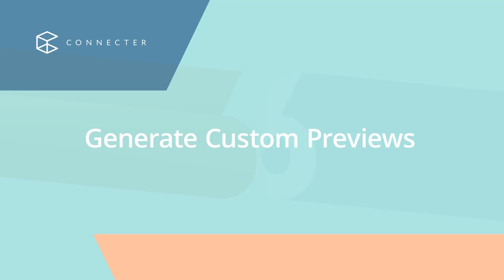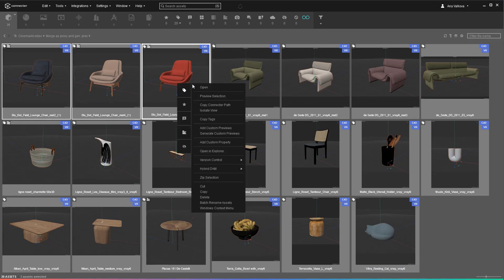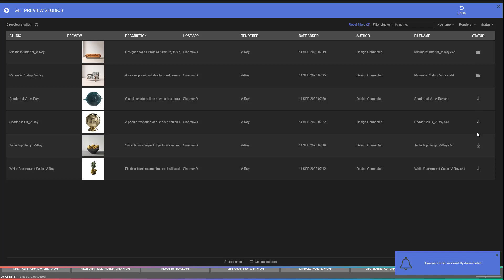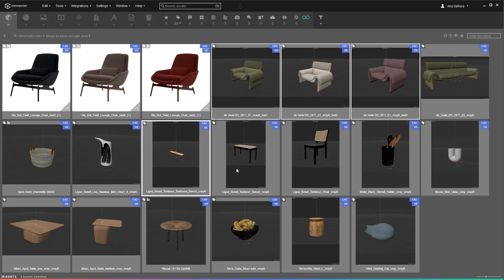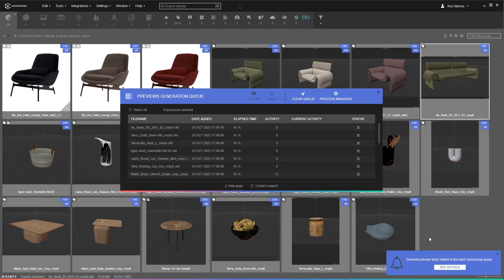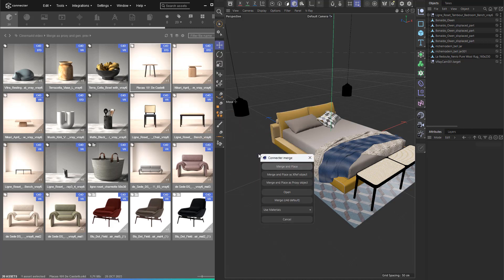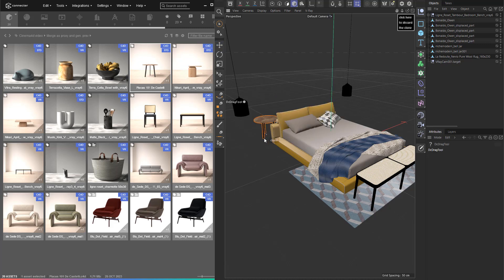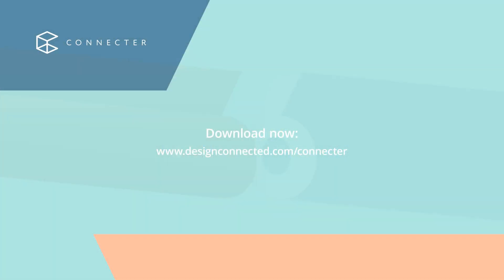New Features: Cinema 4D Integration v.2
Take a look at Connecter's Cinema 4D integration and all the major new features that it adds to the already great toolset. Learn more about the latest changes:

The voiceover is created with Play.HT.